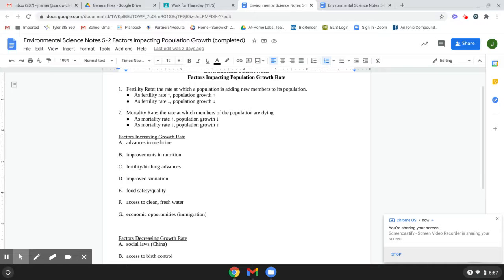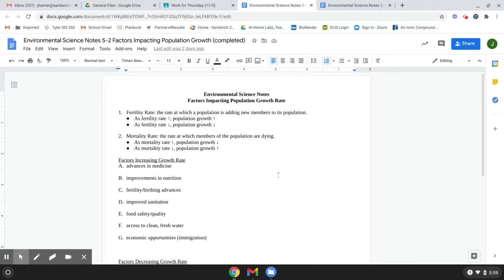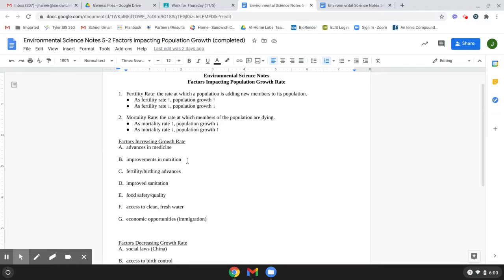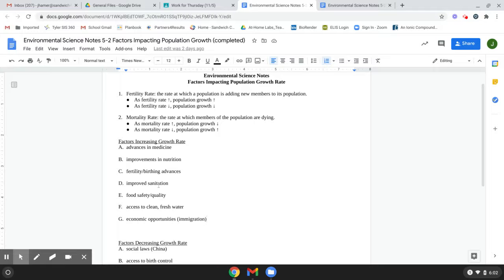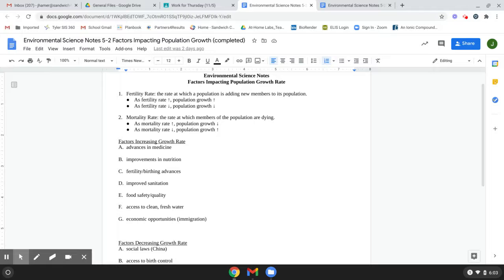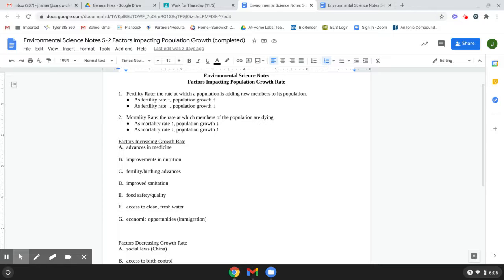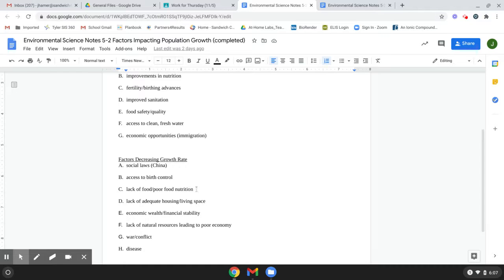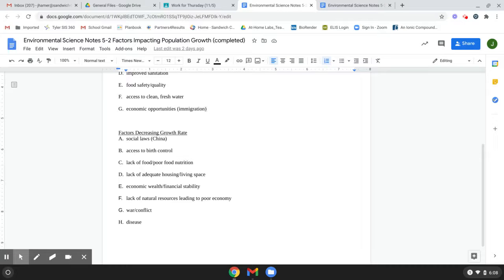Environmental Notes 5-2: Factors Impacting Population Growth